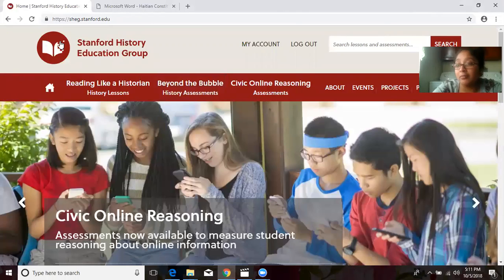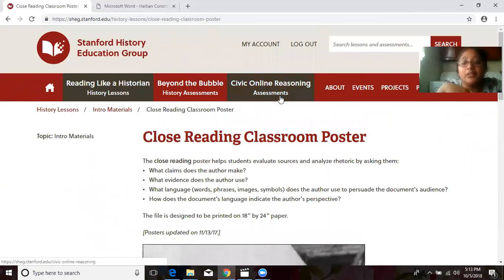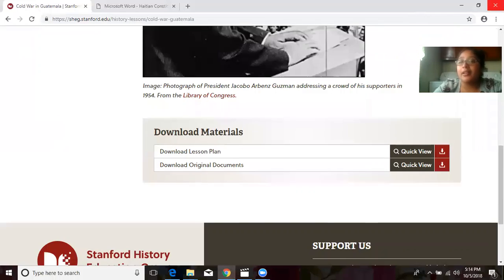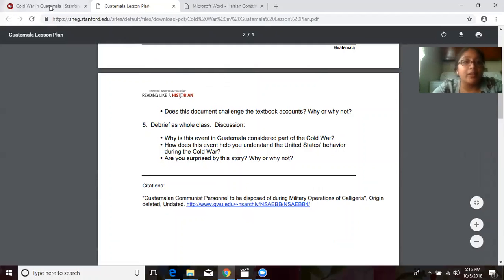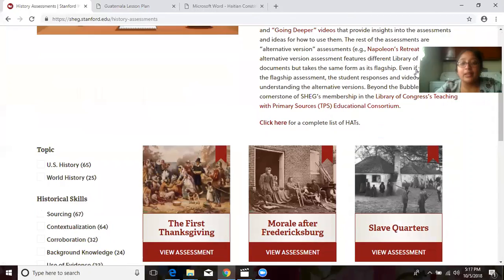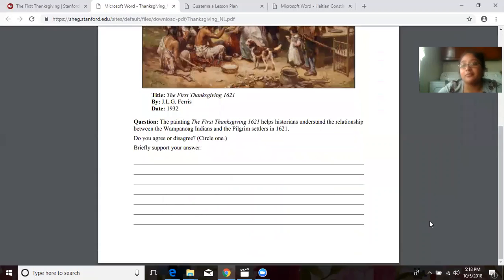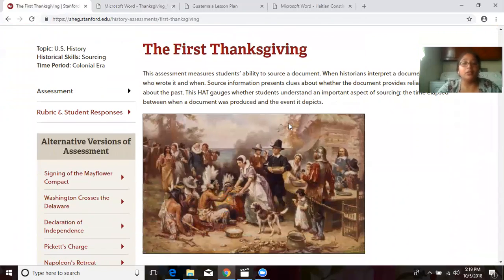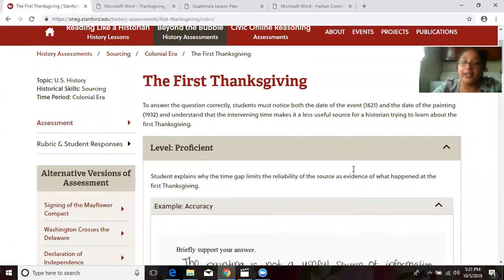Class Video (Sheg)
For Class ETEC-444